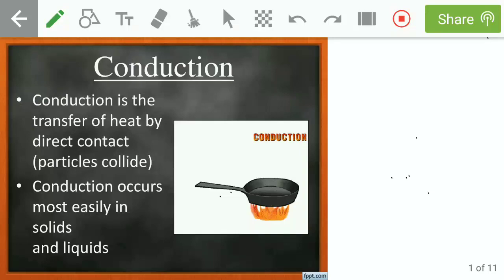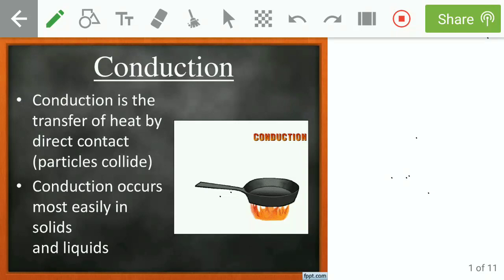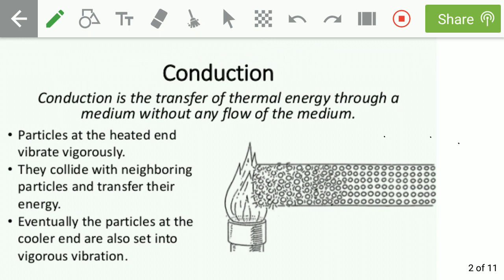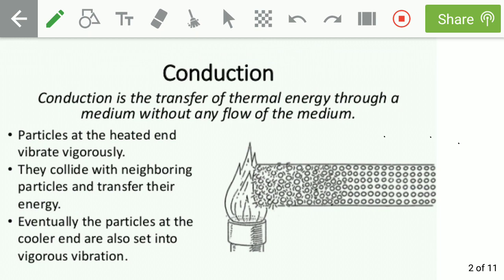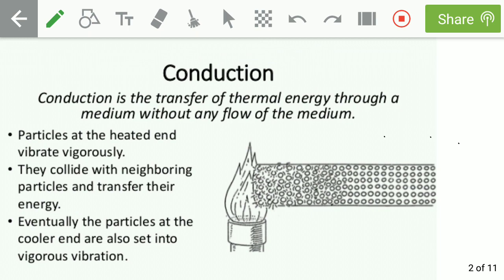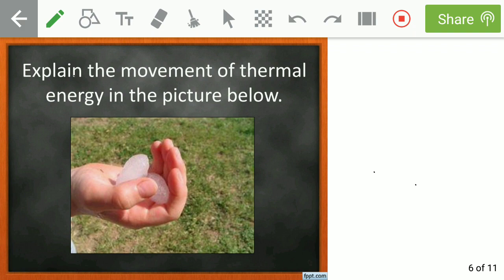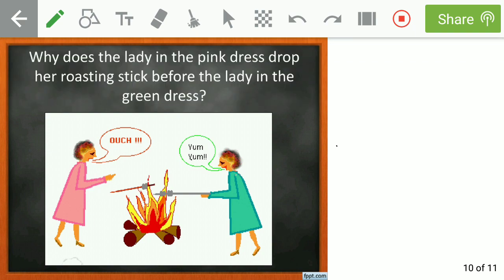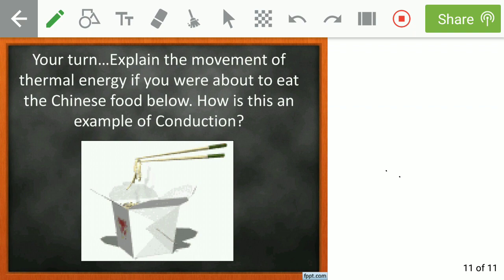"Conduction Heat Transfer" by Adil Ali | Particle Theory of Matter in Action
Conduction is the mode of  heat transfer which occurs normally in solids. This conduction may happens due to two criteria i.e.

Due to molecular vibrations of  molecules in matter.

    2.Due to energy transfer between free electrons

Second one is the reason behind the truth that most of the metals which are good in conducting electricity will also good for the case of conducting heat through it.

Fourier's law  gives the basic conduction phenomenon which states that" amount of heat conducted through a surface will be directly proportional to it's normal area ,it's temperature difference and inversely proportional to the thickness of the two surfaces.

Conduction refers to a heat transfer between substances that are in direct contact with each other. In theory, heat energy passes from the hot to the cold end of the substance and is directly related to the conductivity of the material.

Here are a few examples of thermal simulations based on conduction: car brakes, CFL, heat sink, aluminum casing, worm gearbox.

CONDUCTION is the TRANSFER of HEAT in a material due to MOLECULAR MOTION, such that ENERGY transfers through MATTER from PARTICLE to PARTICLE.

A TEMPERATURE GRADIENT must exist to act as the POTENTIAL for the FLOW of HEAT. HEAT will ALWAYS flow from HIGH TEMPERATURES to COOLER TEMPERATURES.

The RATE of HEAT TRANSFER for CONDUCTION is governed by FOURIER’S LAW OF CONDUCTION, which expresses the RATE of HEAT TRANSFER from each END of a MEDIUM.

particle theory of matter in action

6. Basics of Energy and Environment : Conservation, environmental pollution and degradation, Climate Change, Environmental impact assessment

Join our new Telegram Group for getting regular updates about new uploaded videos.